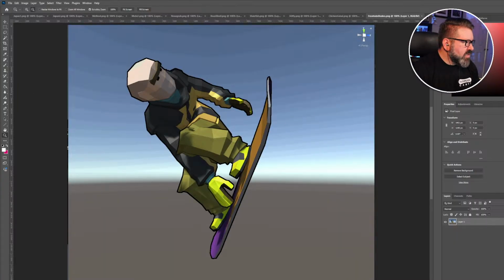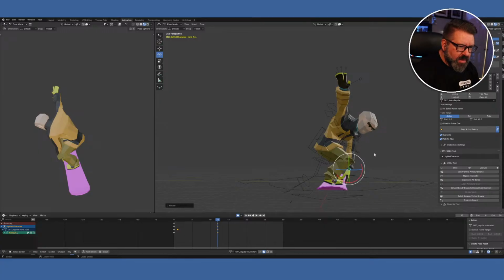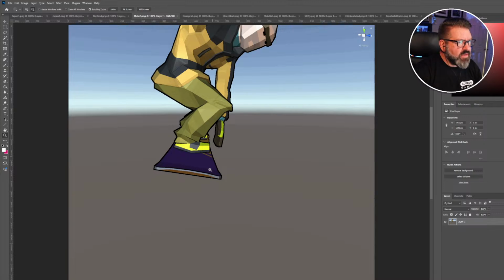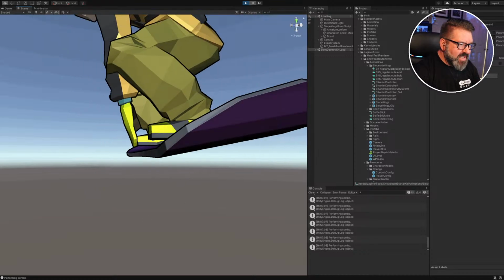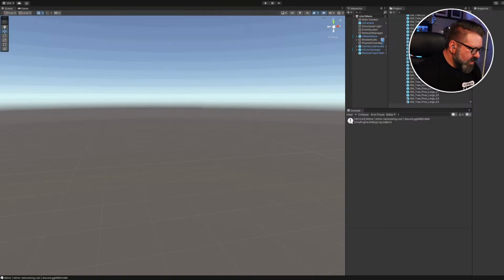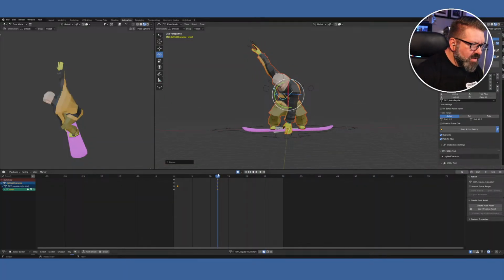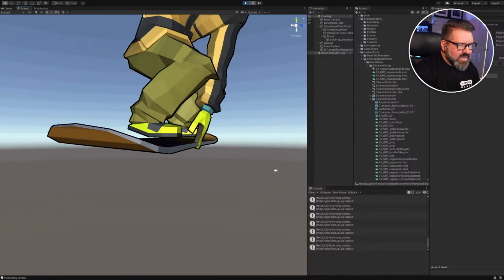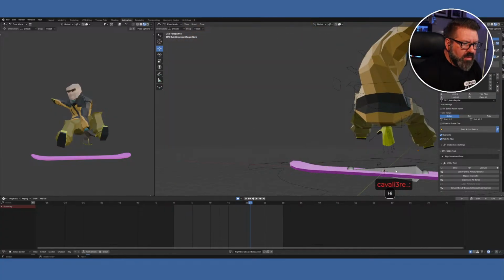Developing 'Slopeside Kings' Live 07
I'm working on a snowboarding game inspired by SSX Tricky and Mario Kart. Come hang out!